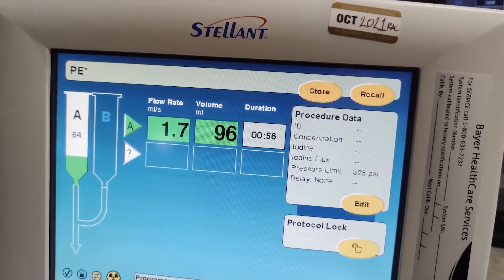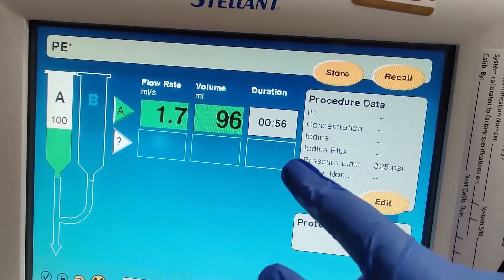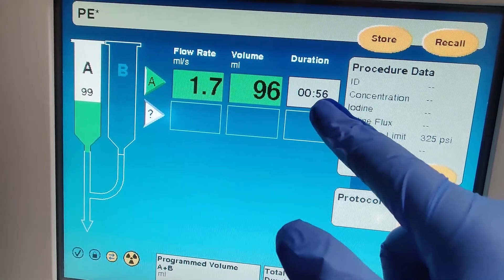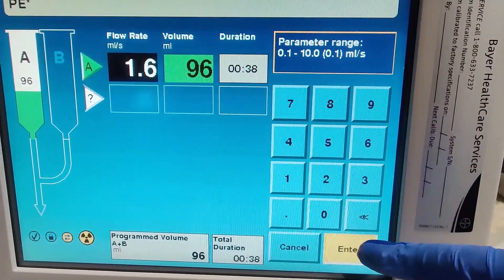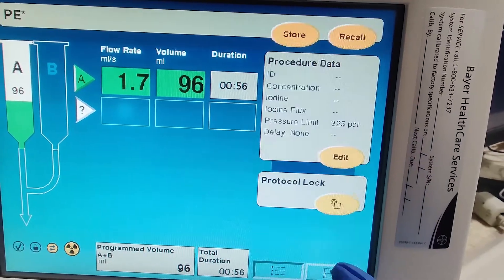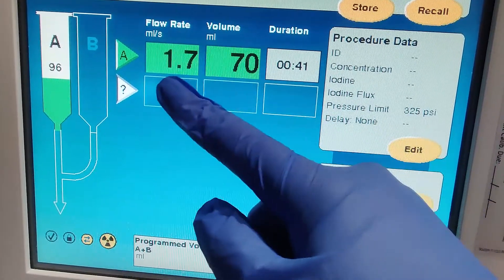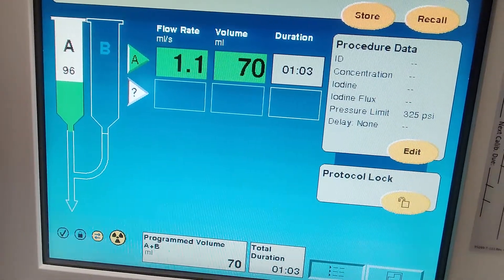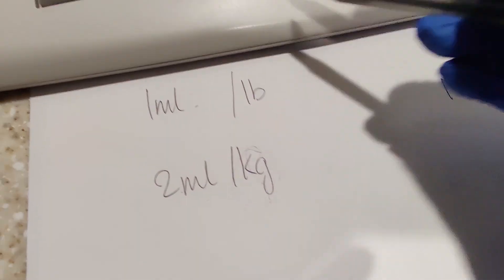CT Contrast Rates Part. 1 | Portal Venous Phase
A quick overview of what contrast bolus rate to give for a portal venous contrast study.